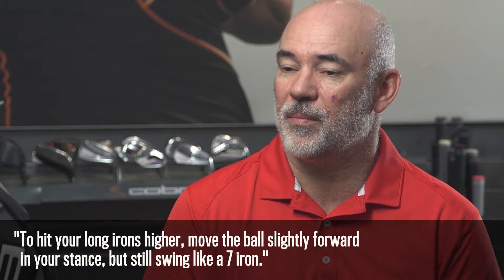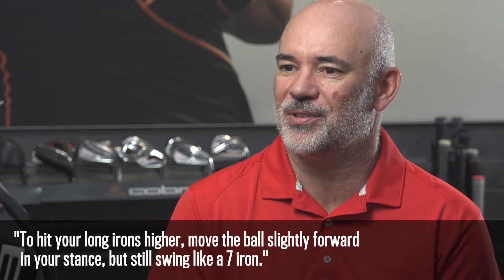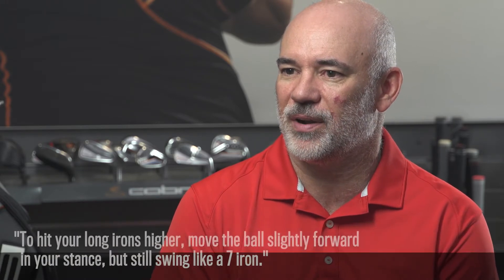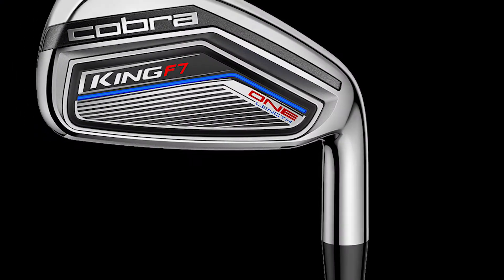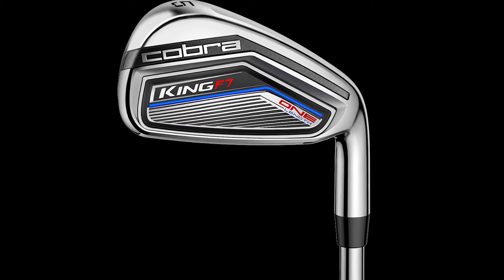Hitting your ONE Length long irons higher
VP of Research & Design Tom Olsavsky walks us through how to hit your ONE Length long irons higher. Move the ball slightly forward in your stance, but still make sure to swing like a 7 iron.